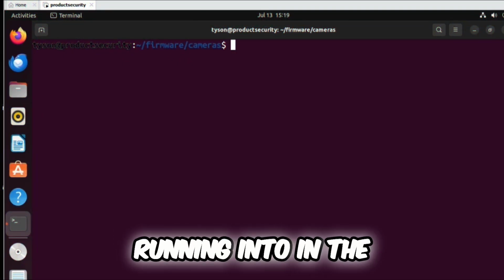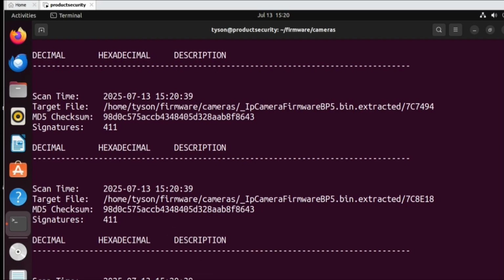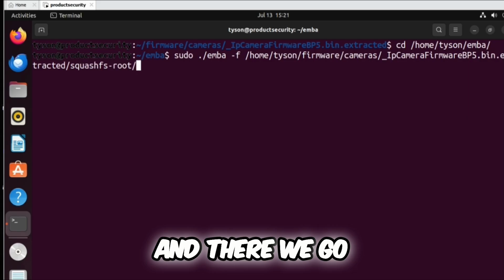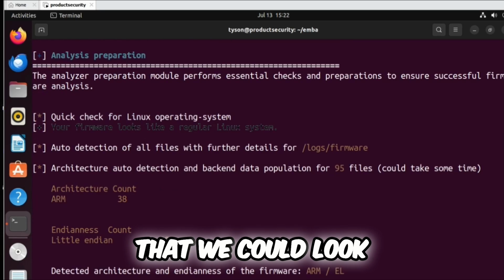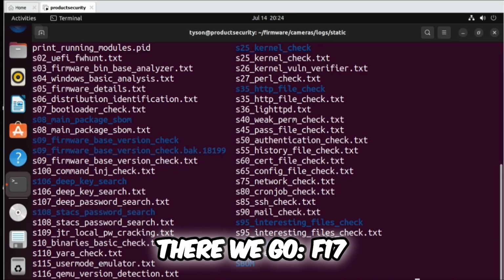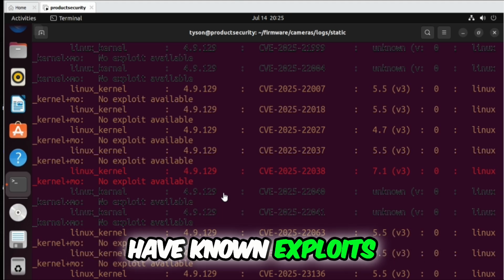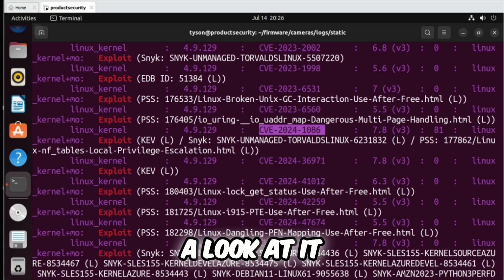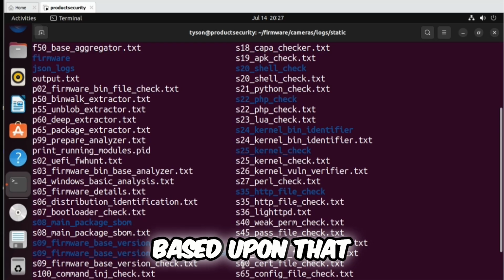I Found 2,732 CVEs in This IP Camera Firmware Using EMBA (One Is in the CISA KEV Catalog)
I ran EMBA on the extracted filesystem of a consumer IP camera - and it found 2,732 CVEs associated with the Linux kernel alone. 61 of them have known working exploits. And one of them, CVE-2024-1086, is listed in the CISA Known Exploited Vulnerabilities (KEV) catalog, meaning it's being actively exploited in the wild right now.

In this video we do the full static analysis: extracting the firmware with binwalk, running EMBA against the squashfs root filesystem, and walking through the output - CVE scanner results, deep password searches, and key searches.

🔍 What You'll Learn:
• Why some IP camera firmware images aren't recognized by EMBA directly - and how to use binwalk first to extract the squashfs filesystem for analysis
• Running EMBA in static analysis mode (-s flag) against the squashfs root directory
• Interpreting EMBA's CVE bin tool output - Linux kernel version 4.9.129 with 2,732 associated CVEs
• Breaking down the vulnerability scan results: Linux kernel (2,732 CVEs / 61 with known exploits), BusyBox (16 CVEs), hostapd (23 CVEs)
• Using grep to filter EMBA output for CVEs with known exploits - finding actionable vulnerabilities
• Why CVE-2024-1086 is the target: CVSS 7.8, EPSS score 81%, actively exploited, CISA KEV listed
• What EMBA checks beyond CVEs: deep password searches, hardcoded key searches, file type analysis

🔧 Tools Used:
• binwalk - firmware extraction and squashfs filesystem identification
• EMBA (Embedded Management and Binary Analysis) - automated firmware vulnerability scanning
• Standard Linux command line - grepping CVE output for exploitable findings

⚙️ Concepts Covered:
EMBA firmware analysis · binwalk tutorial · IoT firmware security · IP camera vulnerability · CVE scanning · CISA KEV · CVE-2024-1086 · Linux kernel CVE · squashfs extraction · static firmware analysis · IoT security testing · hardware hacking · embedded systems security

⏱️ Timestamps:
00:00 Introduction
00:51 EMBA Introduction
02:05 Start EMBA Static Analysis
03:40 Review EMBA Output
04:28 Analyzing CVE Results
05:10 Finding 2,732 CVEs
06:06 Looking into 7.8 CVSS
06:54 Conclusion

→ I Found a Hardcoded AES Key in IoT Firmware (Ghidra Reverse Engineering)
→ I Hacked a Router's Firmware and Found Hardcoded Passwords (binwalk Static Analysis)
→ IoT Firmware Hacking: Lab Setup with binwalk, Ghidra, and QEMU